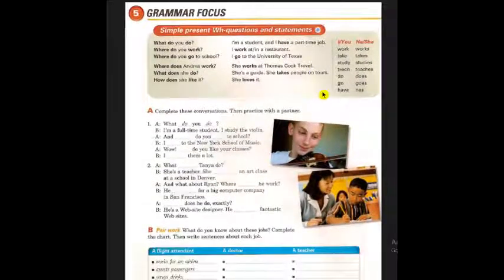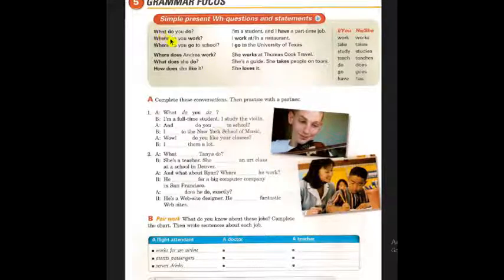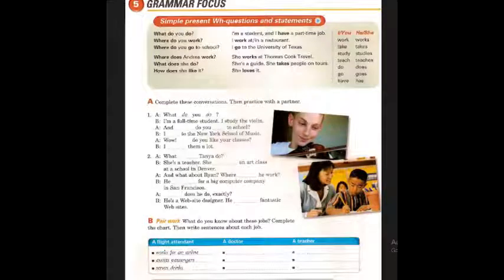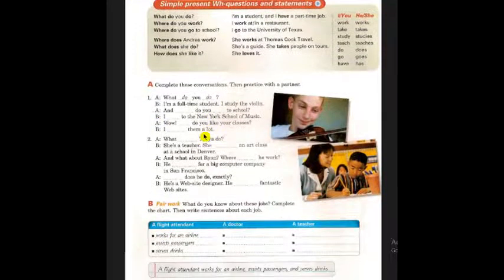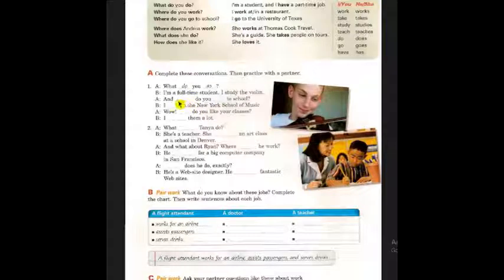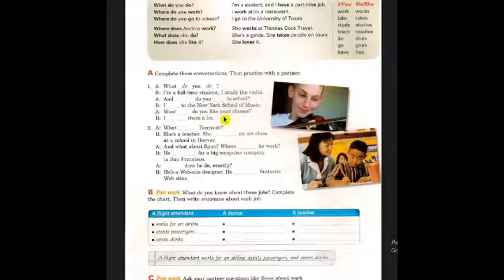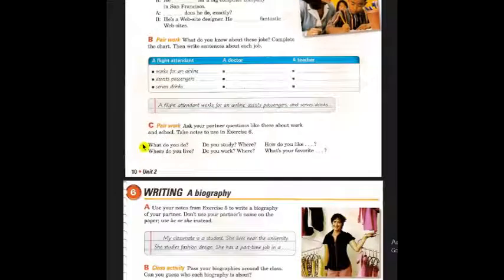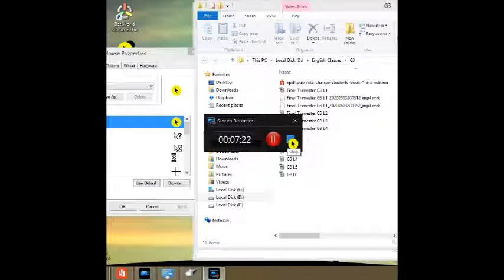Final Trimester G3 L5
ESL - Final Trimester G3 L5

NVIS